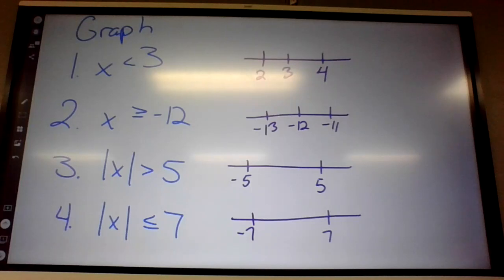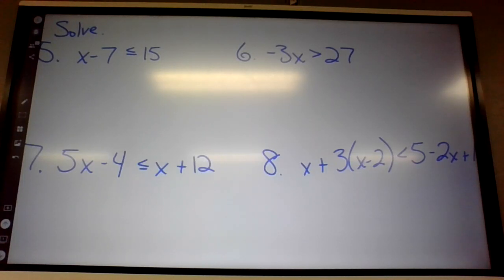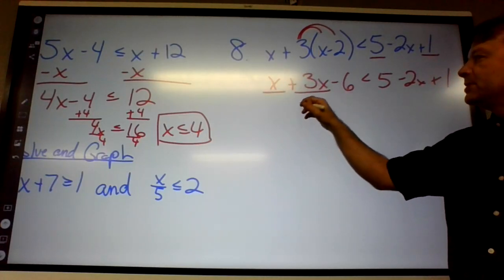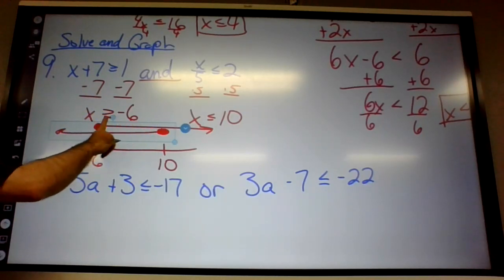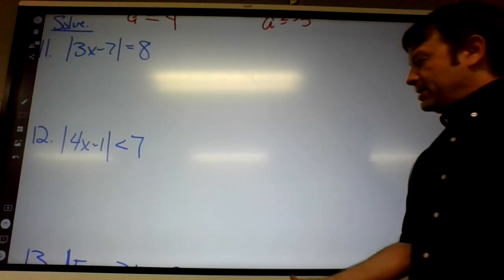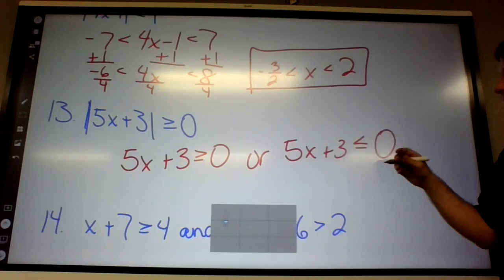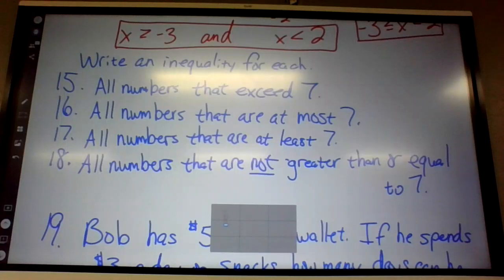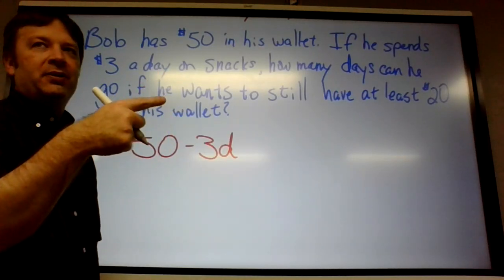Algebra 1 Chapter 4 Test Prep